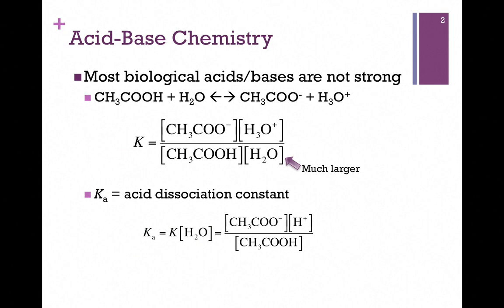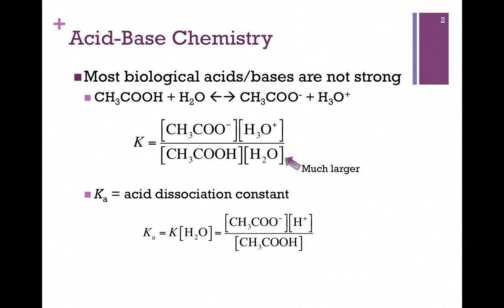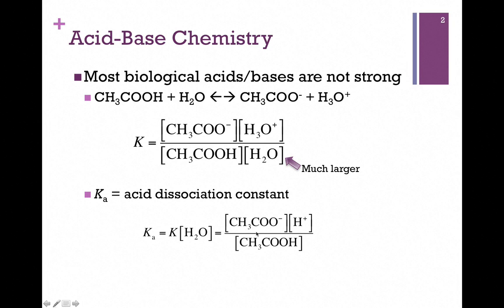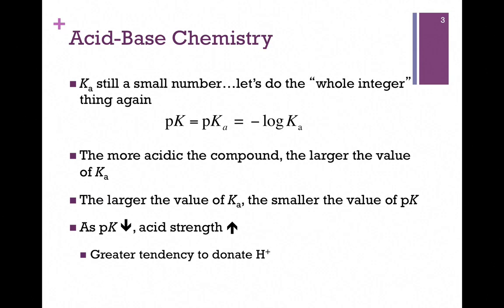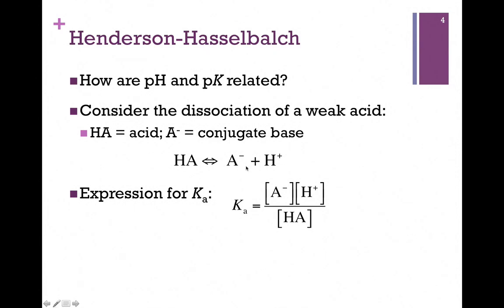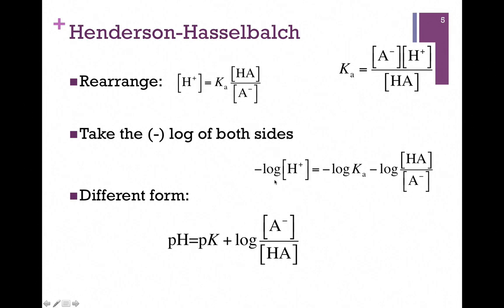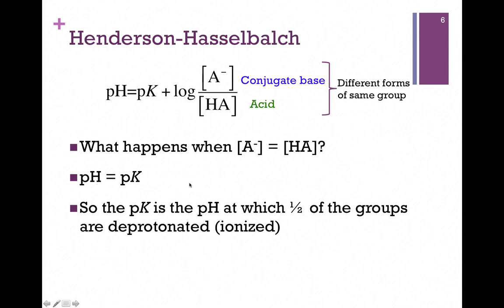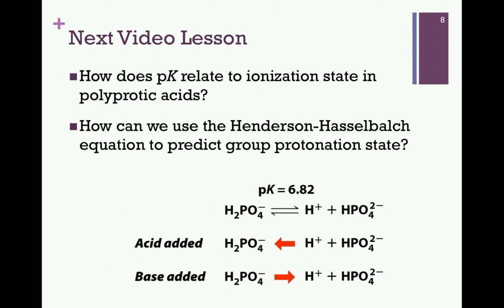011-Henderson-Hasselbalch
Derivation and meaning of Henderson-Hasselbach equation